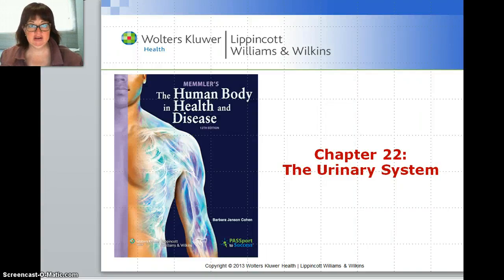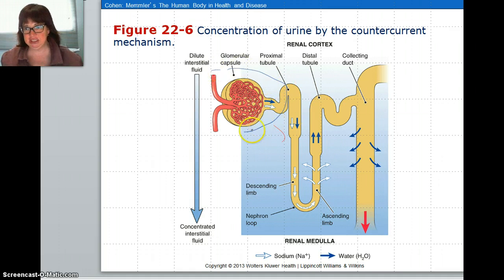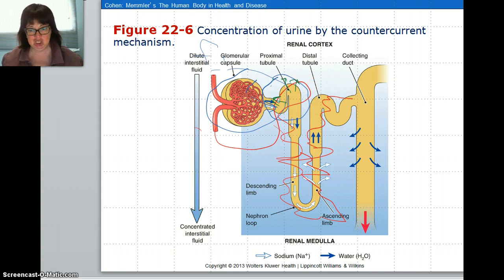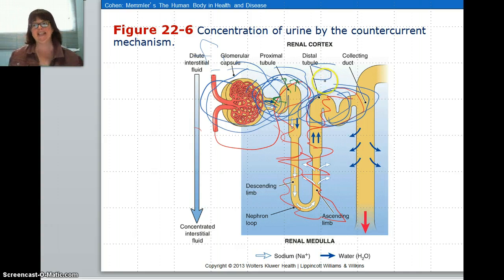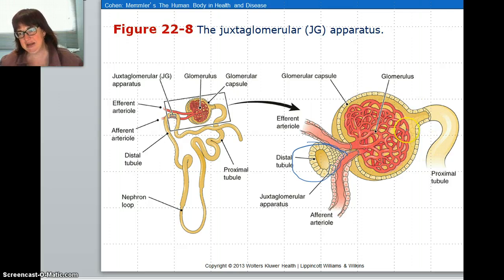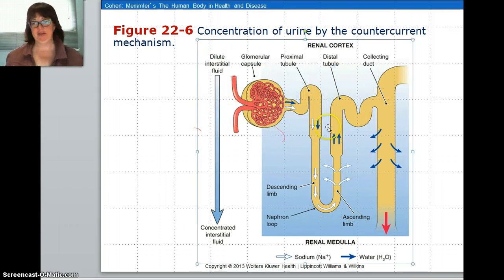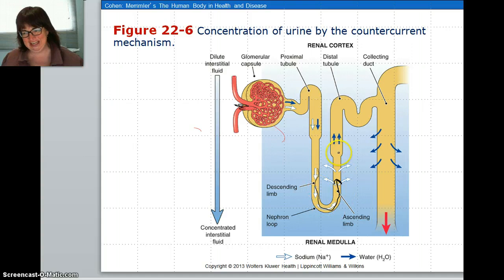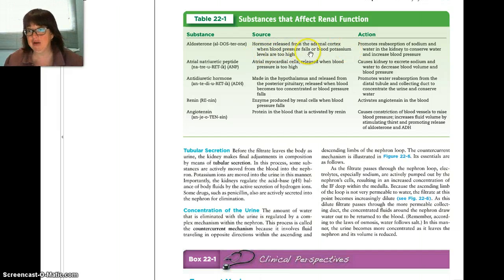Chp 22 pt 2 Urinary system. Urine formation